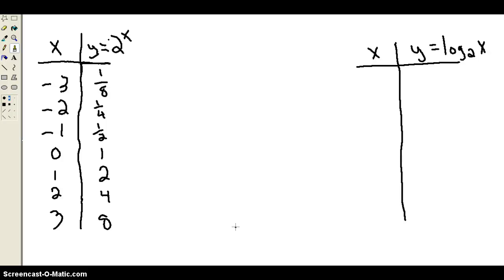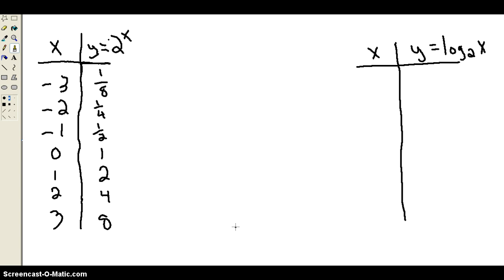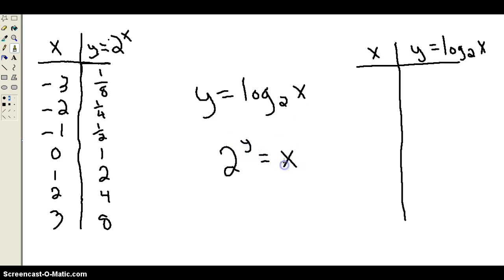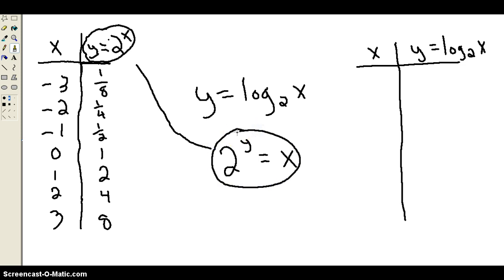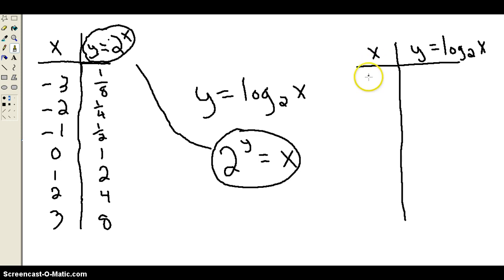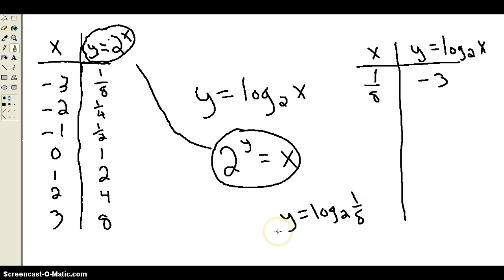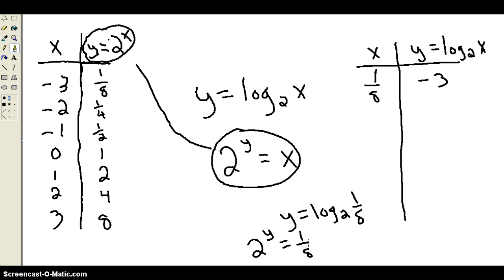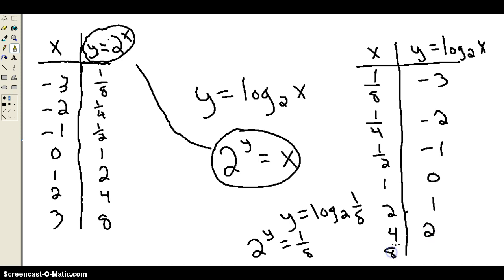Graphing logs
An alternate explanation into the graphing of a logarithmic function